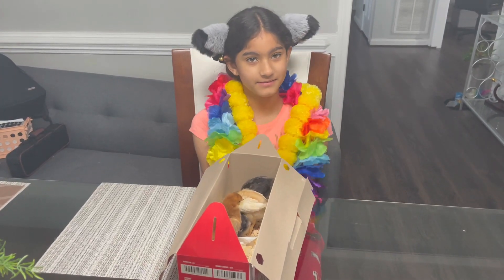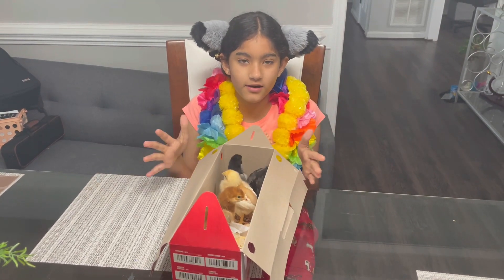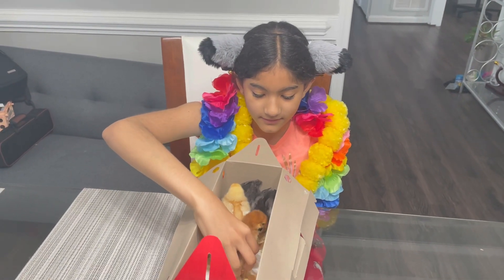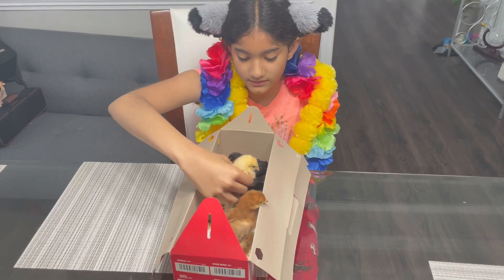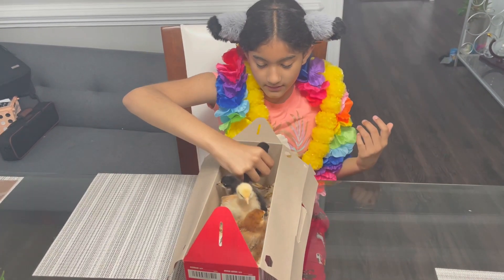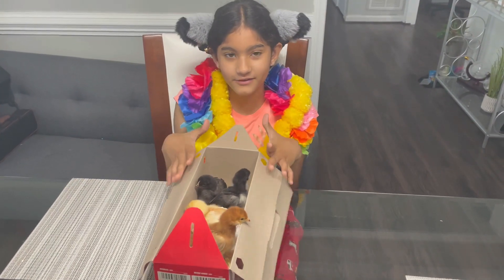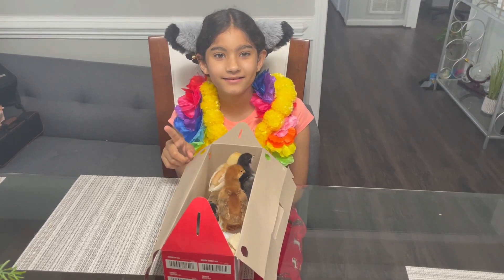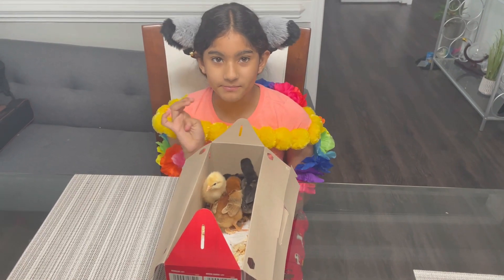Come and meet my baby chicks and discover their names!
Just a little video of our new 🐥chicks🐥  and their names!
Names in alphabetical  order:
🍮Caramel🍮
 🌑Eclipse🌑
🪨Obsidian🪨
🦄 Rainbow🦄